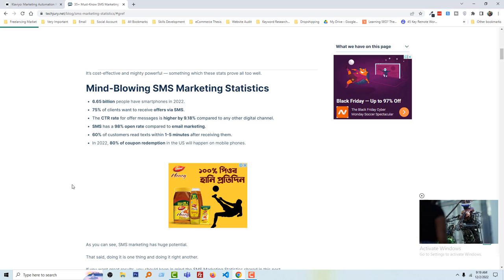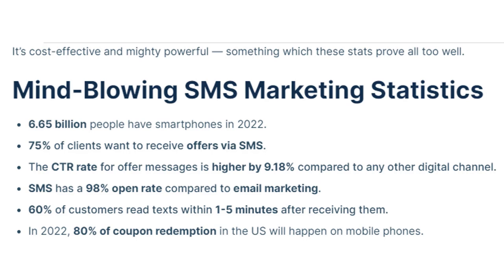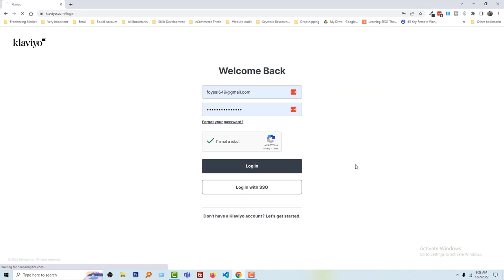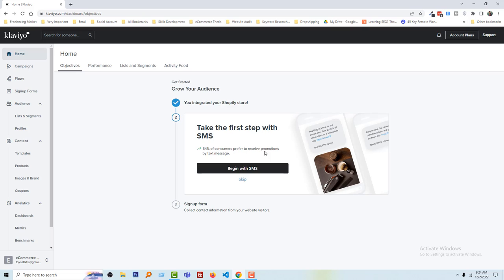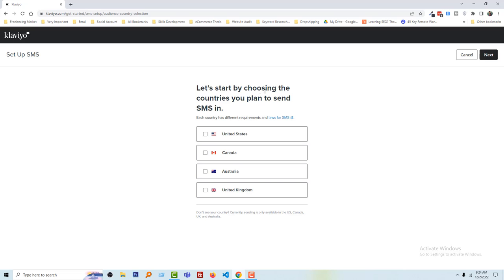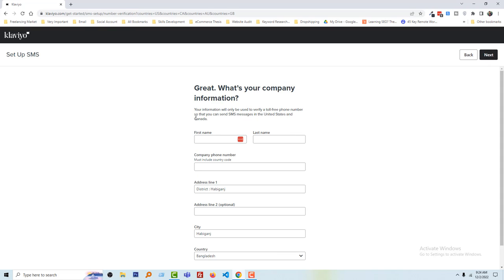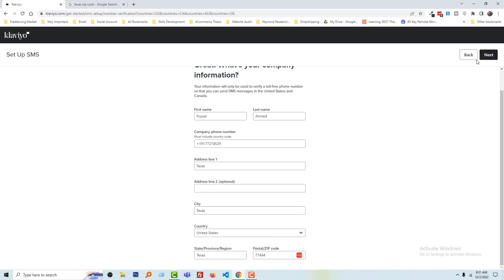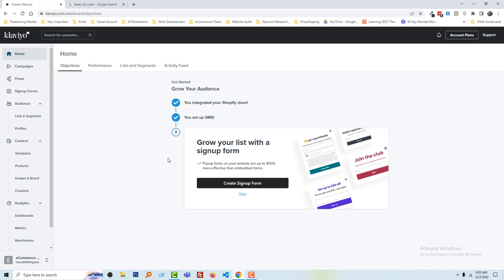How to setup SMS Marketing Campaign ✅ klaviyo with Shopify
💻 Welcome to * How to Setup Klaviyo with Shopify ✅ Easy Guideline  *

📝 Video Description: Tired of boring old email marketing?  Want to reach your customers instantly and boost conversions?  Then SMS marketing is for you! In this video, we'll show you exactly how to set up a powerful SMS campaign using Klaviyo and Shopify.  Get ready to skyrocket your engagement and drive sales like never before!

Don't wait any longer! Start building your SMS marketing empire today. Watch the video, learn the ropes, and get ready to connect with your customers in a whole new way!